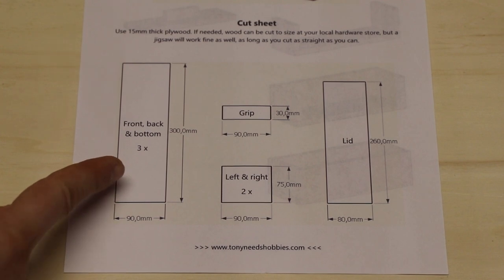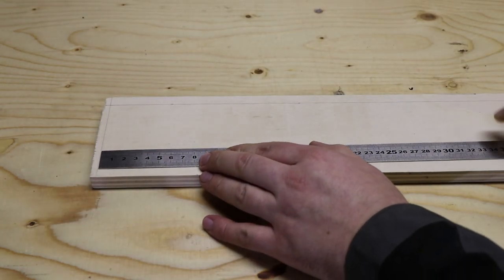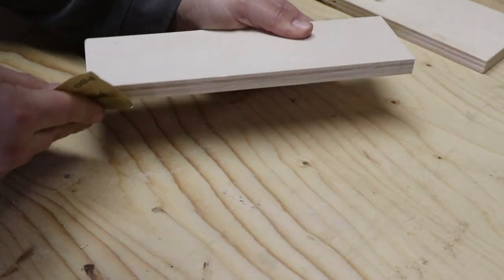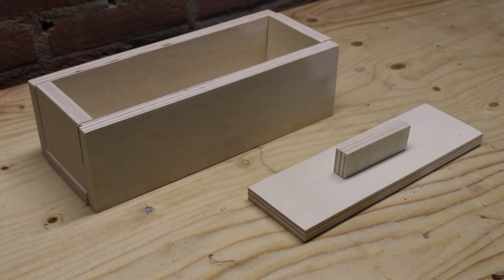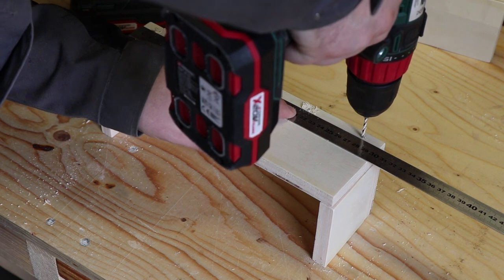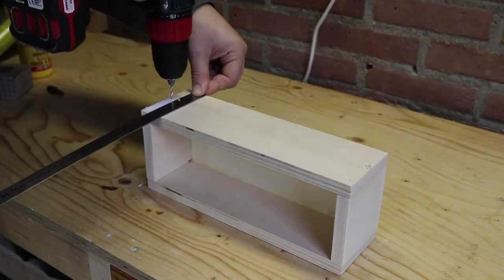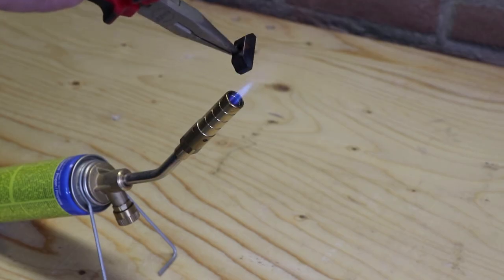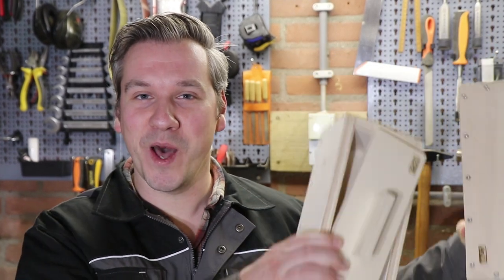How To Make Soap Molds For Hot Process And Cold Process Soap Making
My next video will be about soap making using the cold process. Before I can do that, I need to make soap molds for the soap to cure in. Making soap molds is not difficult and can be done in one afternoon. In this video I will be making two molds out of plywood. They are suitable for the hot process as well as for the cold process of making soap. Wood is a good insulating material so with molds made out of wood the soap will go through gel phase easily. Have fun watching this video.

The plan for making these soap molds in metric or imperial units can be downloaded from:

My name is Tony. I am a guy from the Netherlands who speaks bad English with an even worse Dutch accent. I like to try out new hobbies and create stuff. The things I like to do are very random so I try to try out as many hobbies and crafts as possible and take you with me on that journey by making these video's.

Giant Ember - Last Days of September
Malena Stark - Loved You For a Lifetime